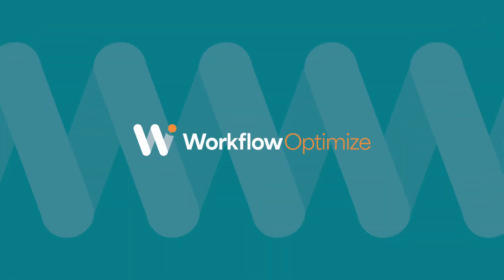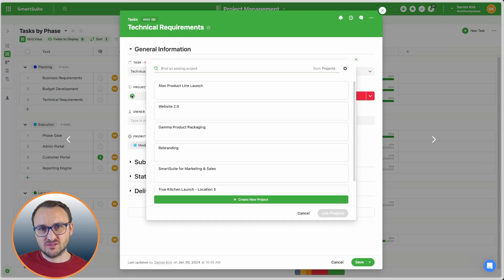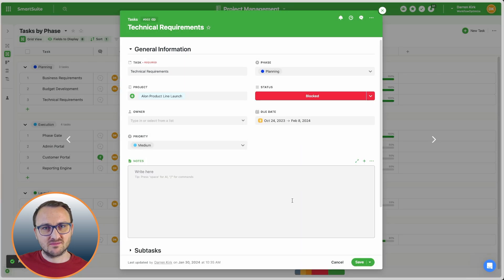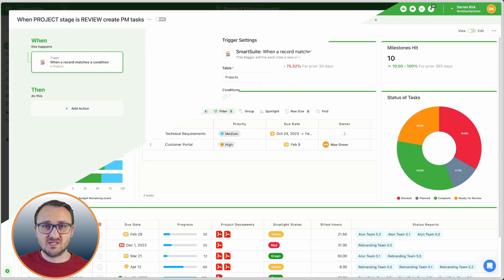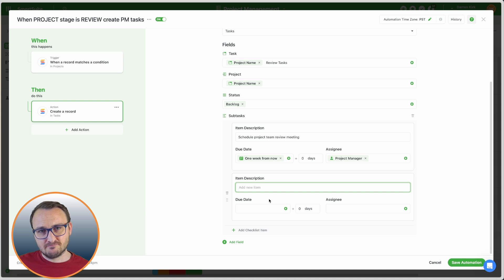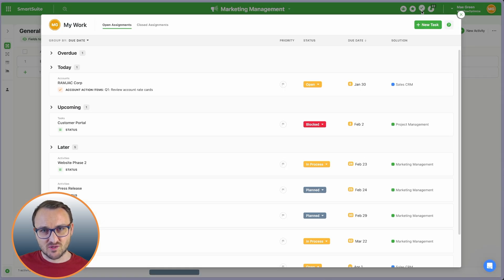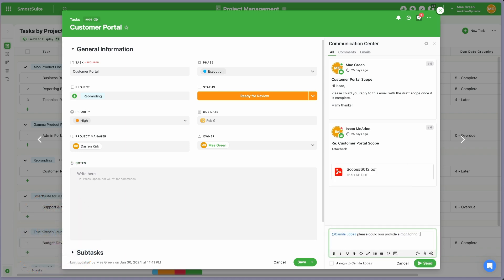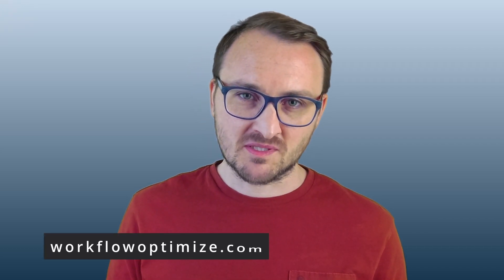Goodbye Spreadsheets, Hello SmartSuite!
Discover how SmartSuite can simplify your data management, task tracking, and communication. Say goodbye to spreadsheets and outdated software – it's time to work smarter, not harder.

🌟 What is SmartSuite?
SmartSuite is an all-in-one, no-code platform that empowers you to create custom solutions for your business without any coding skills required. With a wide range of features and a user-friendly interface, it's perfect for beginners and experts alike.

Join us on this journey to unlock the full potential of SmartSuite and supercharge your productivity. Let's revolutionize the way you work together!